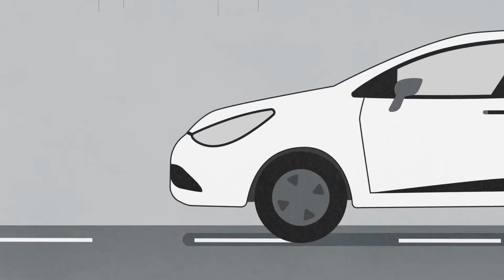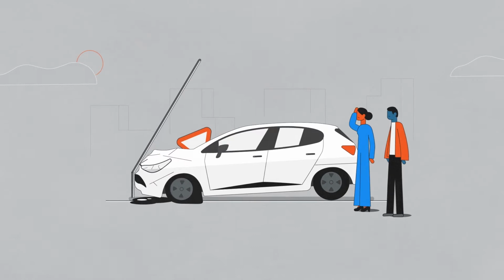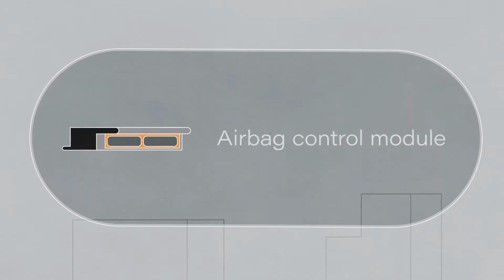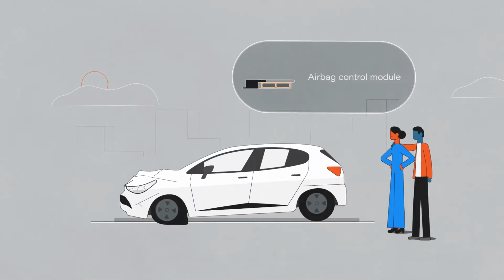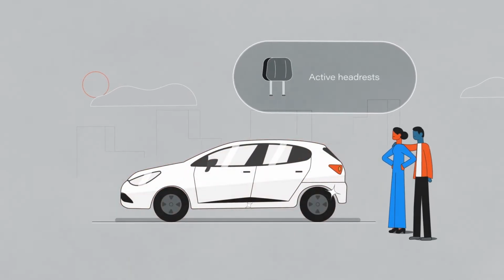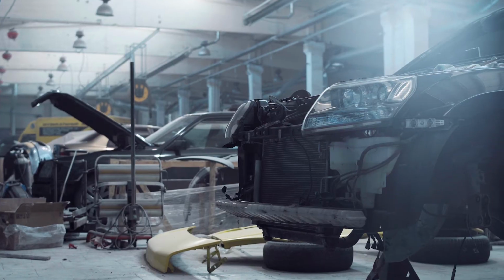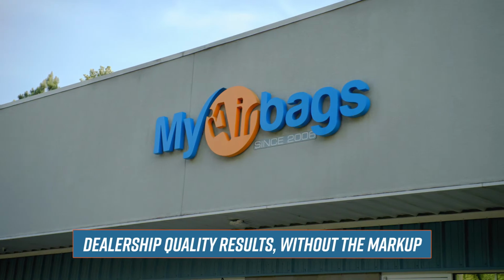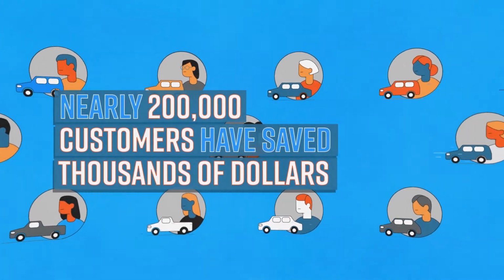Cost-Effective & Dealership-Quality Repairs | MyAirbags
MyAirbags provides services as a cost-effective solution for vehicle repairs, targeting both professional rebuilders and first-time repairers.  Since 2006, MyAirbags has been a trusted option for body shops, collision shops, and used car dealers, offering dealership-quality results without the markup. They have served nearly 200,000 customers, helping them save thousands of dollars by rebuilding original parts with original manufacturer components.

📍 1707 Enterprise Drive, Suite D, Buford, GA 30518

🟦ABOUT US

Since 2006, our family-owned and operated small business is proud to provide industry leading repair services with quick turnaround. Thousands of car dealerships, auto repair shops, auto body shops, and DIYers trust MyAirbags to quickly diagnose and service their automotive safety electronics and equipment.  Our Repair and Return services will save you time and money.

At MyAirbags, our services are 100 percent guaranteed or your money back. My Airbags goes to the root of the problem and uses new, upgraded components to ensure the issue is resolved and does not reoccur. We make your experience as effortless as possible. Once we receive your shipment, our trained and certified technicians will run tests to identify the source of the problem to repair it. In addition to our repair services, we are proud to provide exceptional service and technical support while also doing our part to reuse and recycle to reduce e-waste.